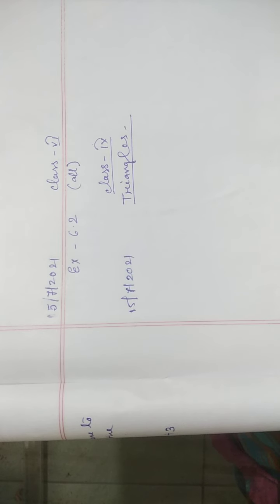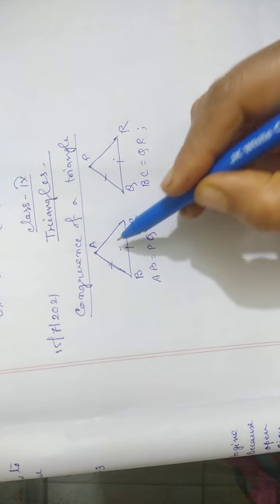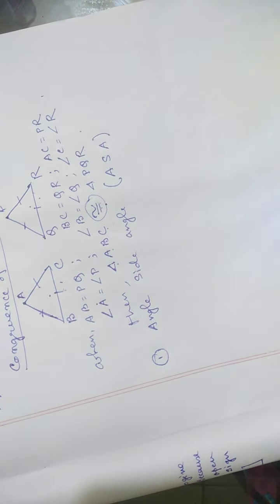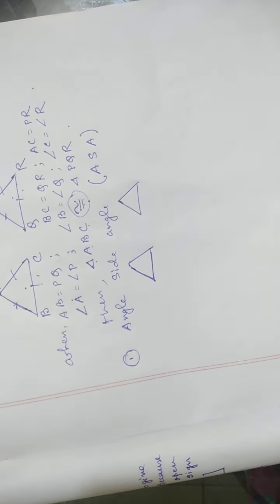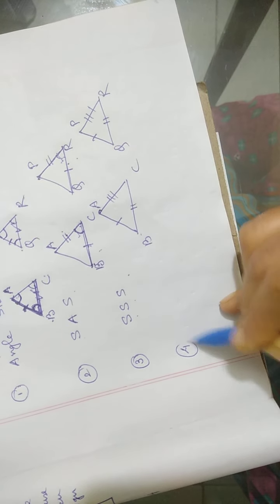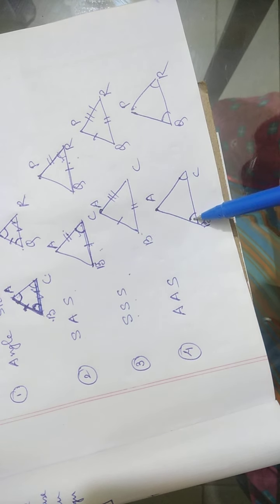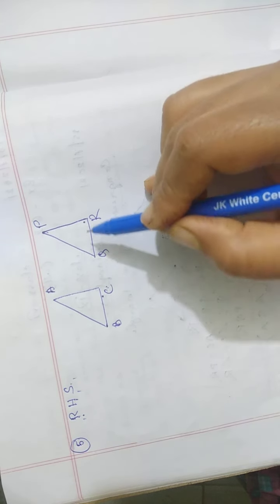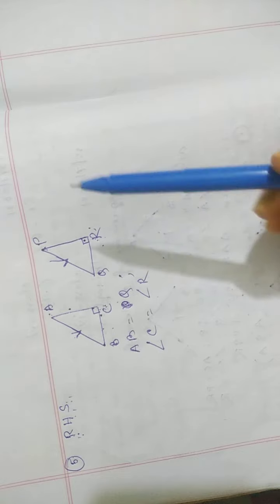class 9 l Triangles video 1